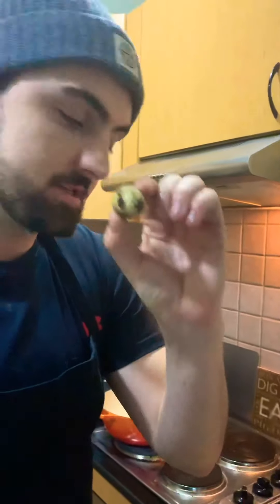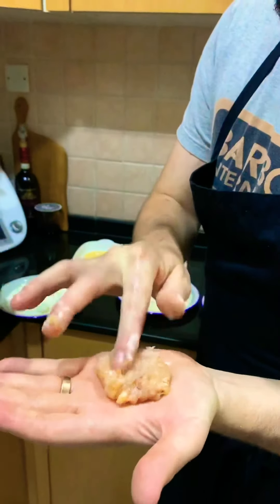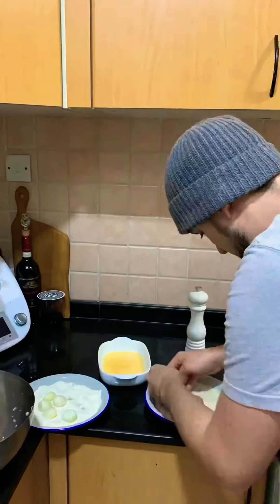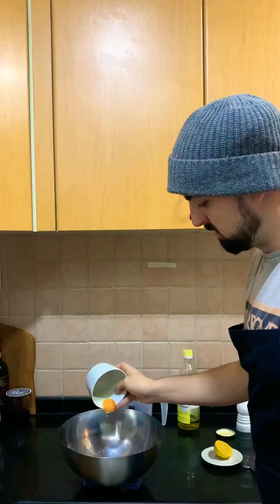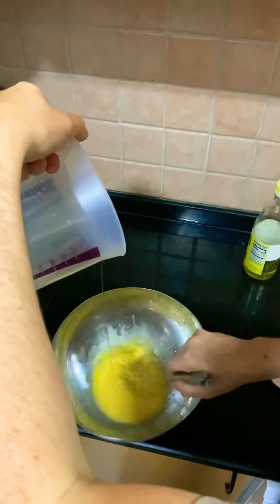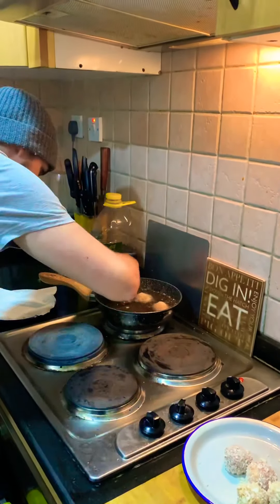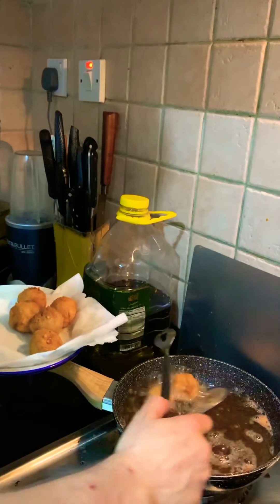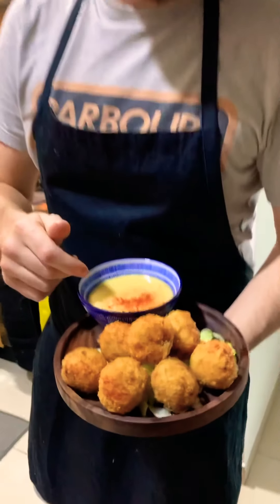Ep 8 - Quail Scotch eggs with Lemon Mayonnaise by the Bearded Brit Chef